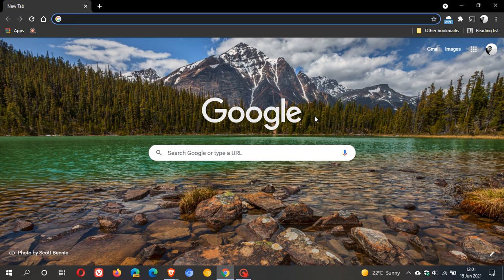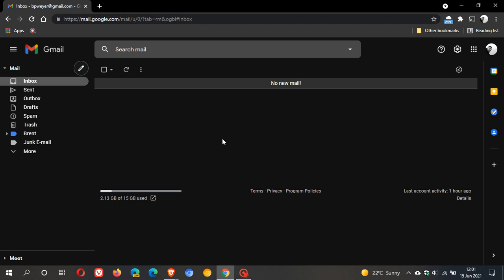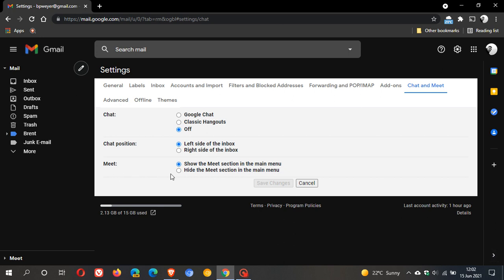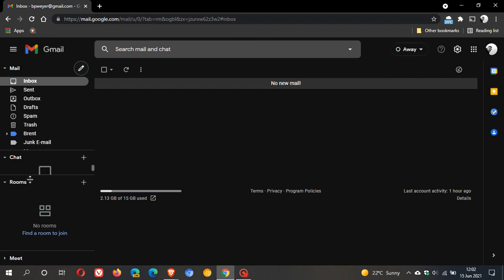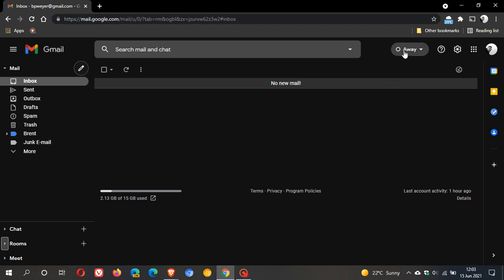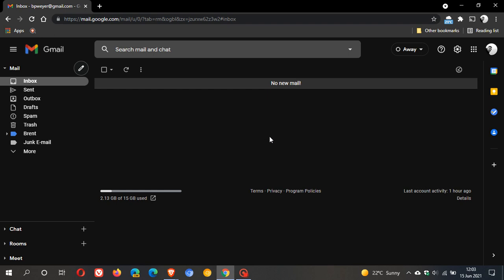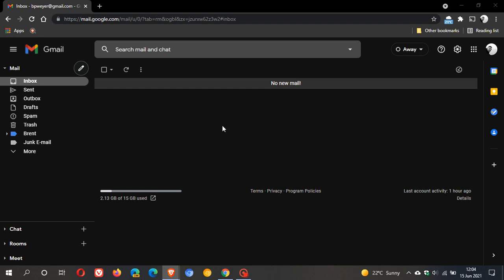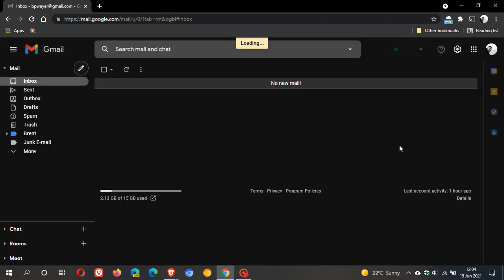Google Workspace is now available to all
Google has officially announced that Google Workspace is now available for free to anyone with a Gmail account.